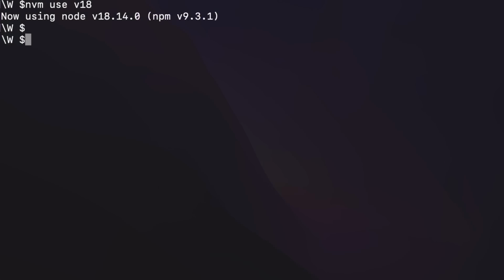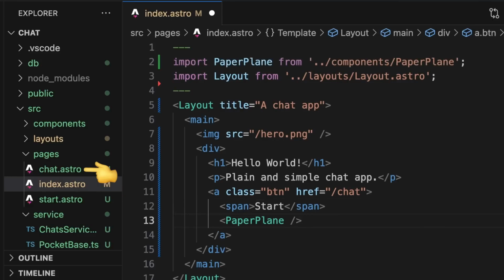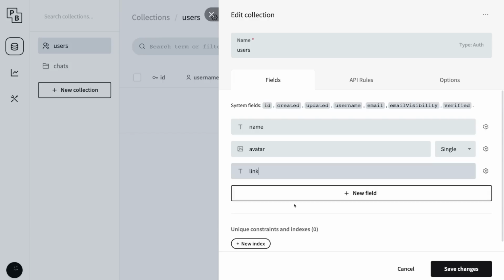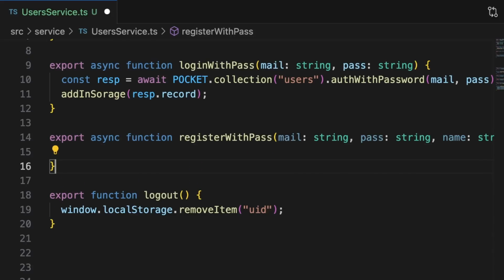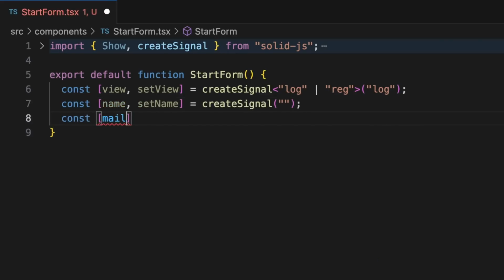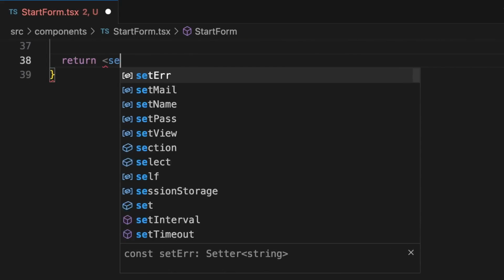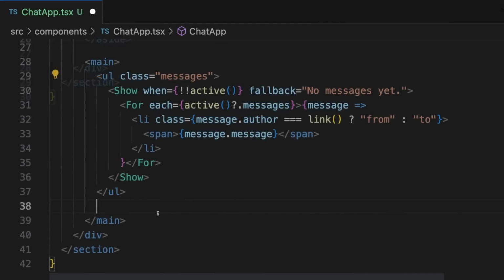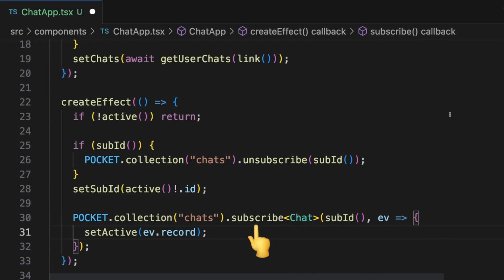It Doesn't Get Easier Than This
Building a full stack app with Astro JS, Solid JS and PocketBase.

💬 Topics:
- Backend as a Service with PocketBase;
- Authentication;
- Real time APIs;
- Working with Astro JS;
- Styling with SASS;
- Working with Solid JS.